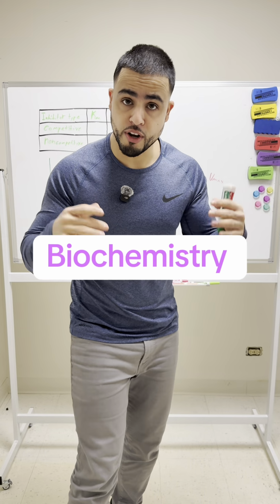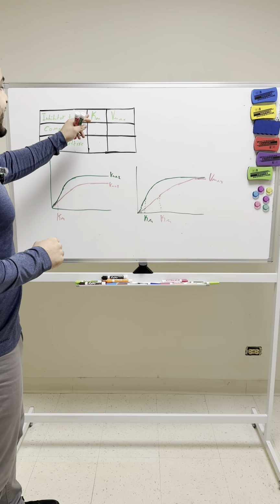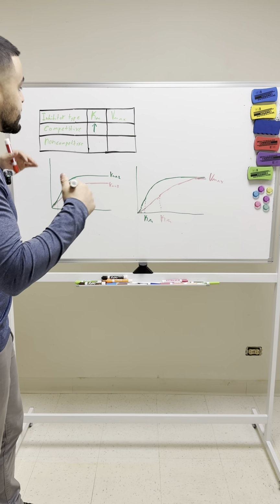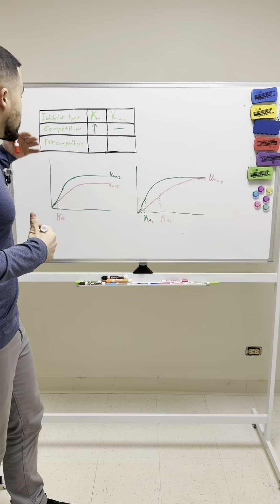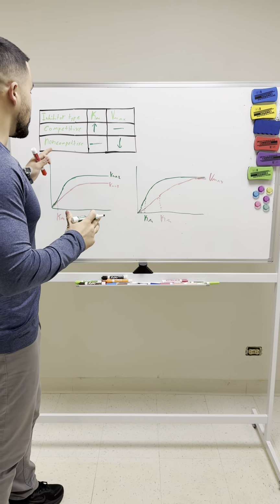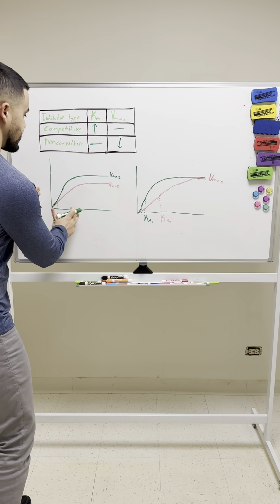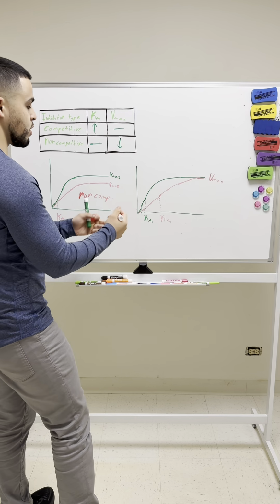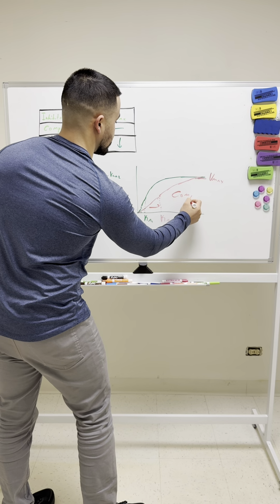Enzyme inhibitors are extremely high yield on the MCAT